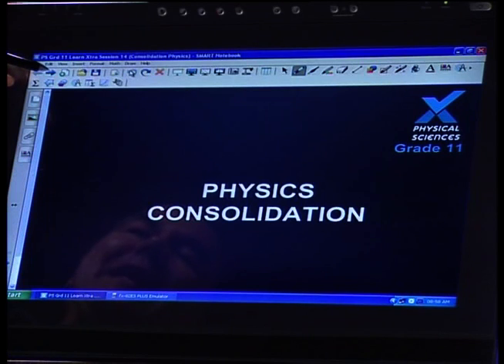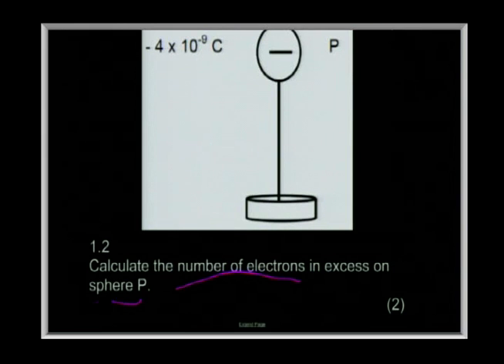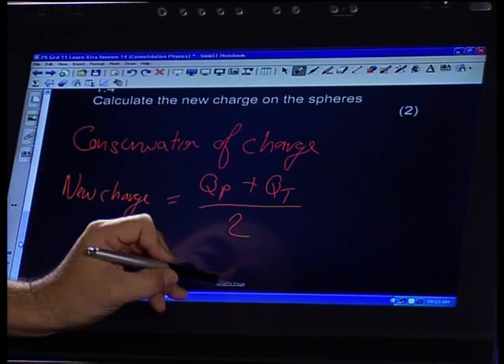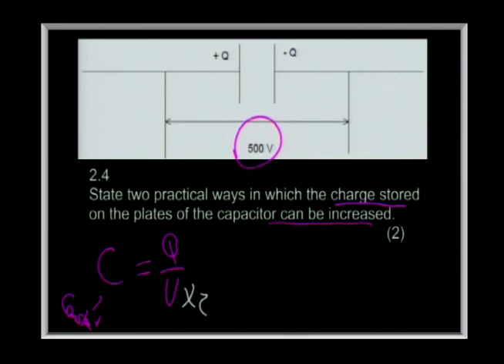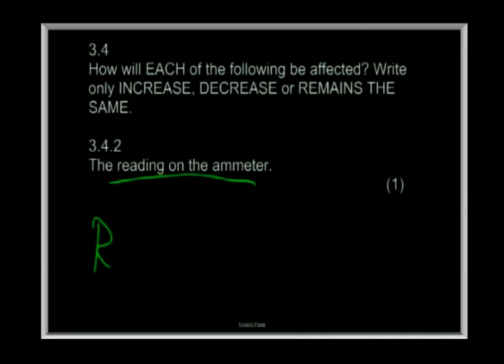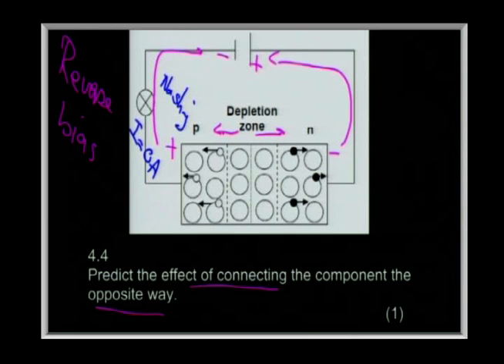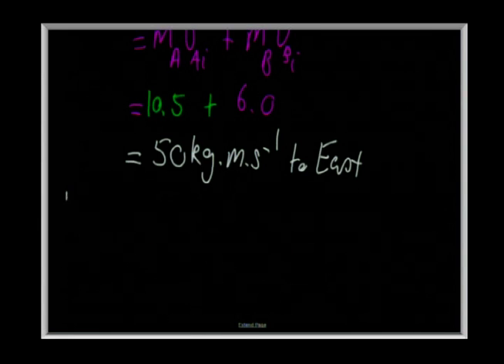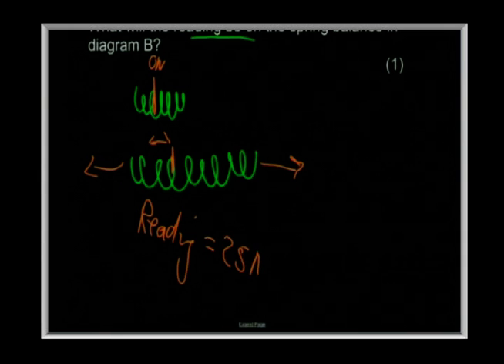Physics Consolidation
Natural Sciences.